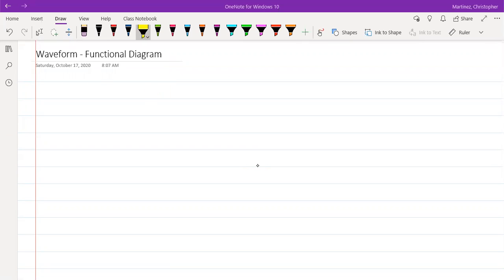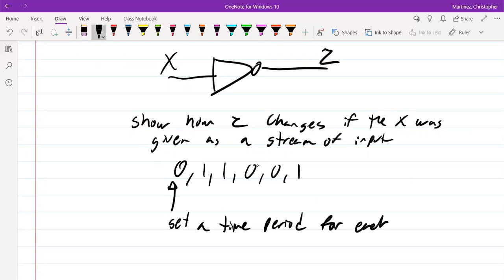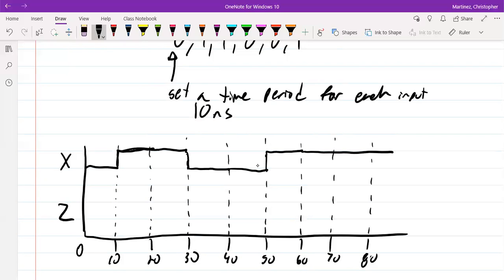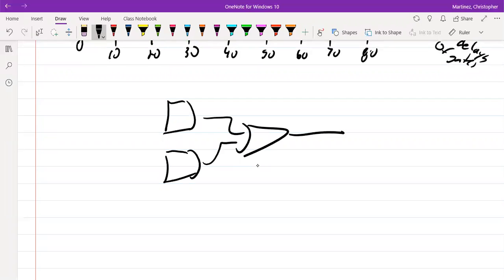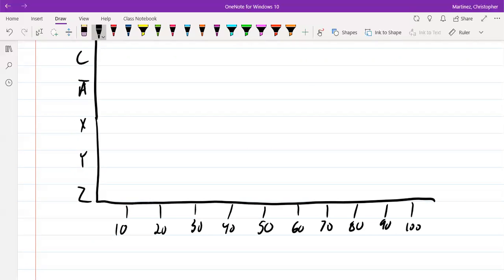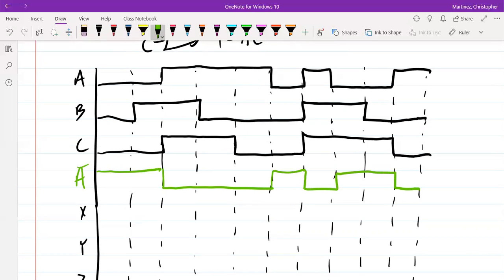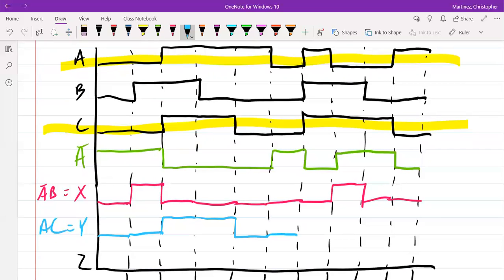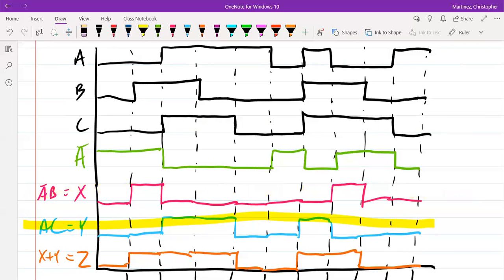Module 7. 4 Functional Waveform